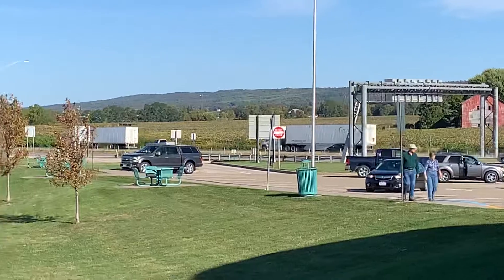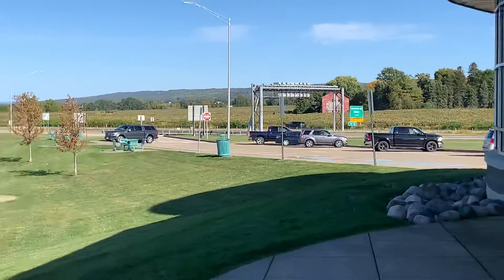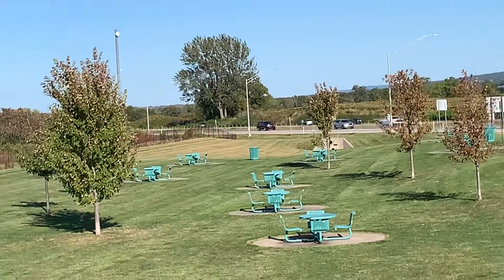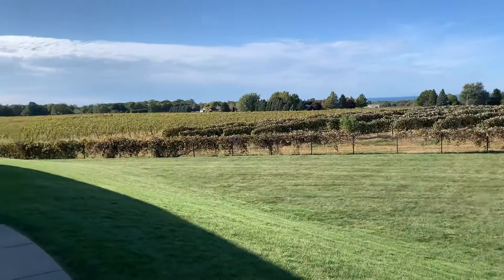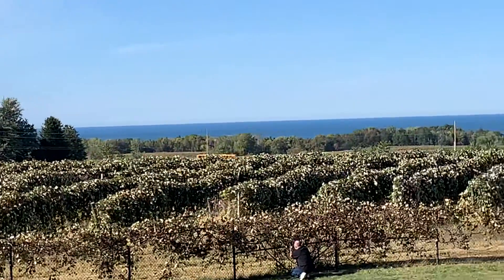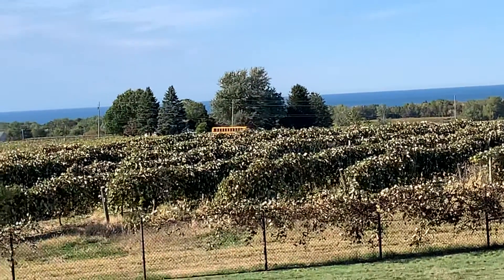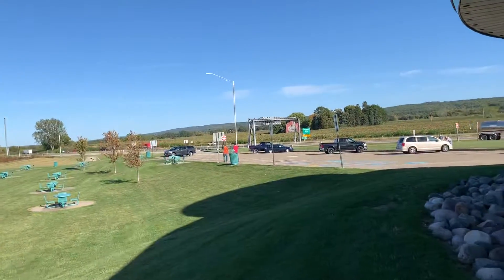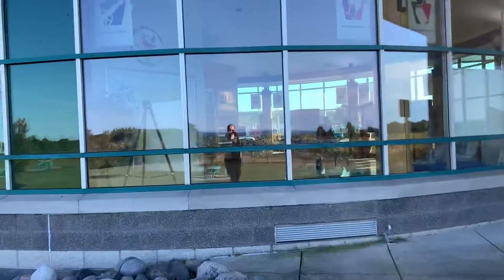Camera pan at Pennsylvania Welcome Center North East, PA 10-11-2019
Enjoy a camera pan around this BEAUTIFUL property!